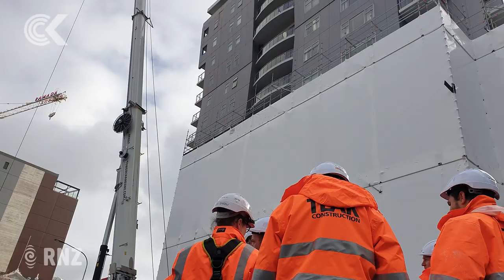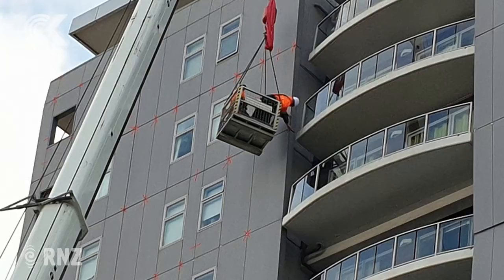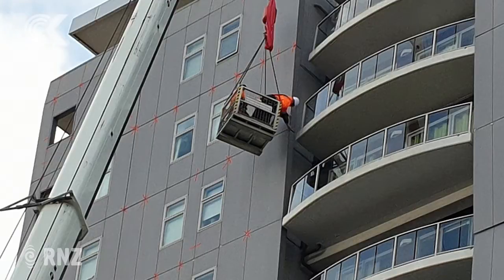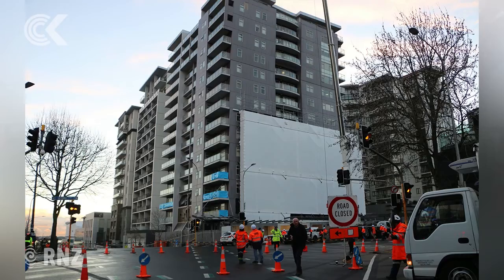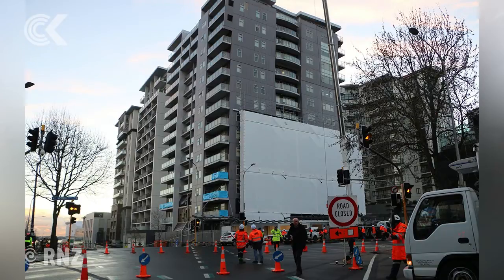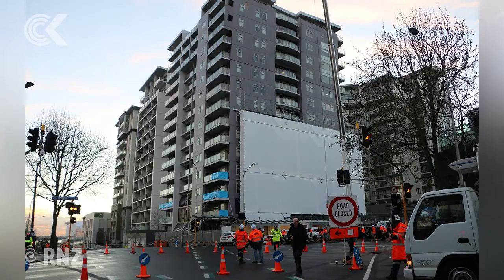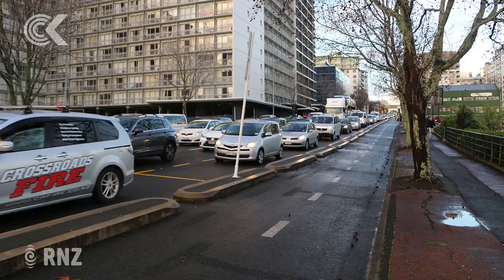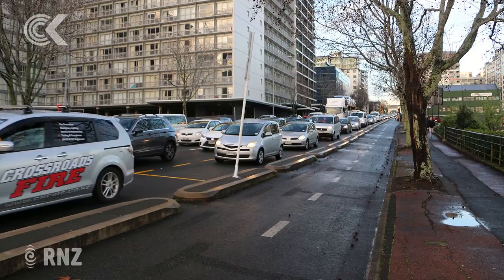Fears more panels could fall off central Auckland building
There are growing safety concerns after a building inspection showed more potentially deadly panels are coming loose from a problem-plagued apartment building in Auckland's CBD. It's also emerged Auckland Council and the apartment owners have known about the problem since 2012.